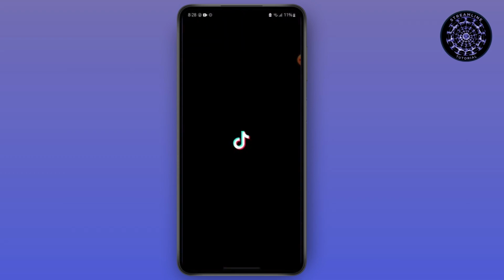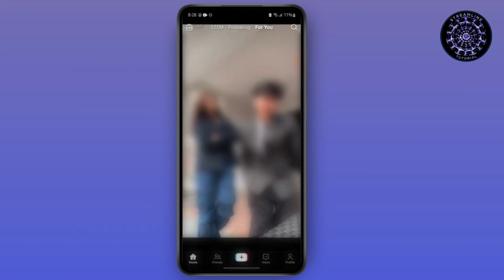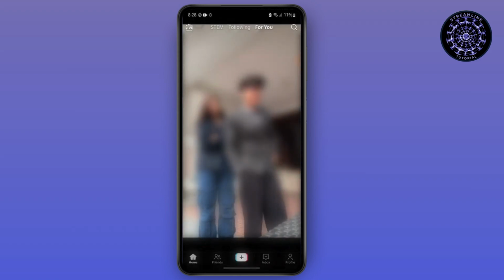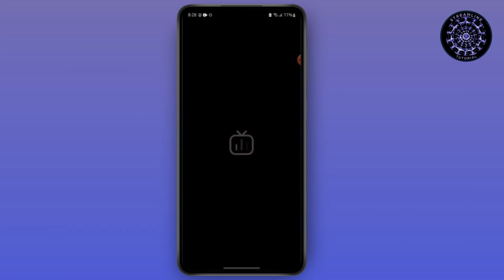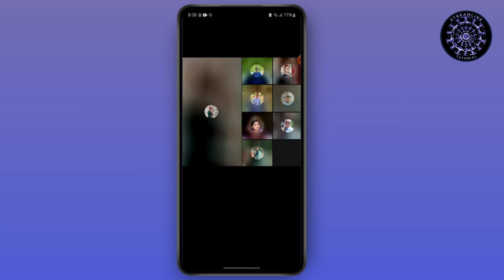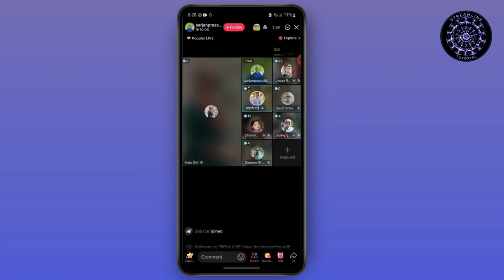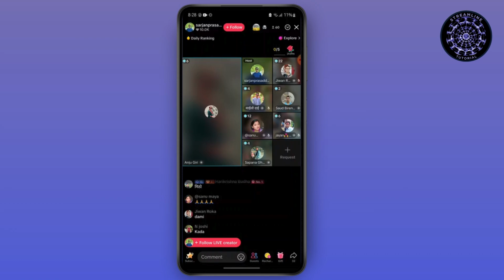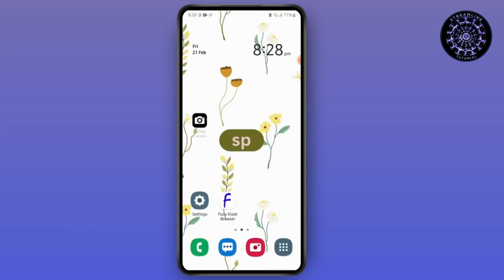How to Request to Join Someone’s TikTok Live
Welcome to our step-by-step guide on "How to Request to Join Someone’s TikTok Live"! If you want to collaborate with another TikTok user in real-time, this video is for you. We’ll show you how to send a request to join a TikTok Live, what requirements you need to meet, and tips to increase your chances of getting accepted. Whether you’re looking to engage with influencers or chat with friends, this guide will help you go live with others effortlessly.

What You'll Learn:

How to request to join a TikTok Live
Why you can’t request to join a Live on TikTok
Requirements for joining someone’s Live
How to enable guest requests on TikTok Live
Tips to increase your chances of getting accepted
Timestamps:
00:05 How to send a request to join a TikTok Live
00:25 Why can’t I join someone’s TikTok Live?
00:40 How to enable guest requests on TikTok
00:55 Tips for joining a Live on TikTok